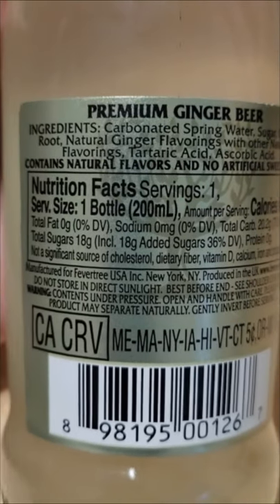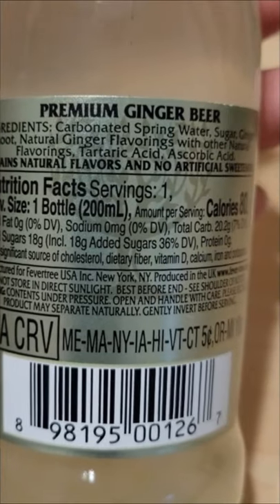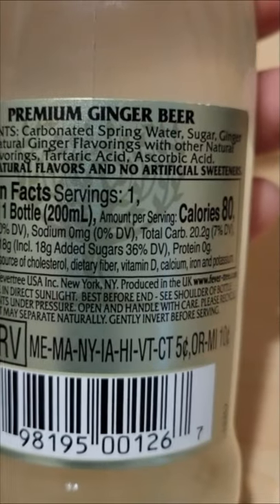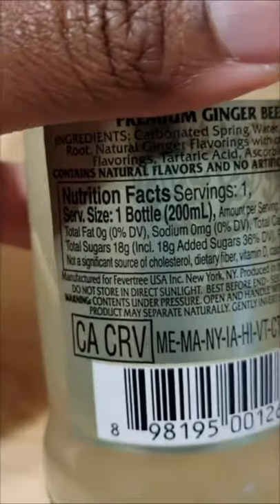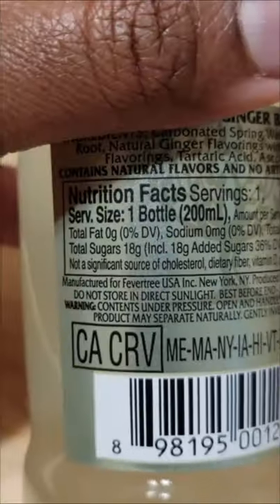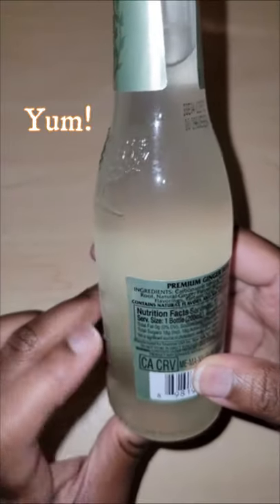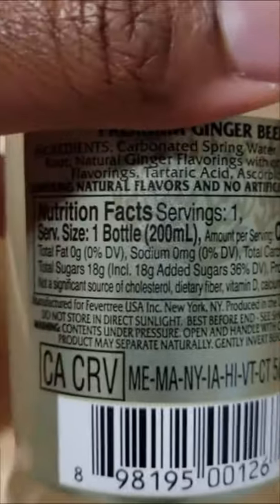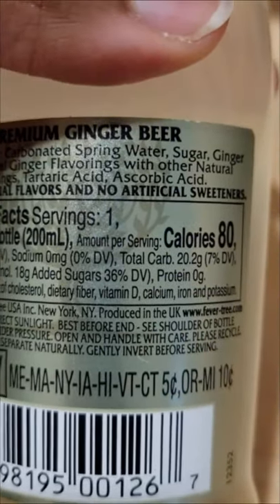A Favorite Drink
I finally bring to you a favorite drink of mine. I love Fever Tree Gingerbeer. Full video coming later today!